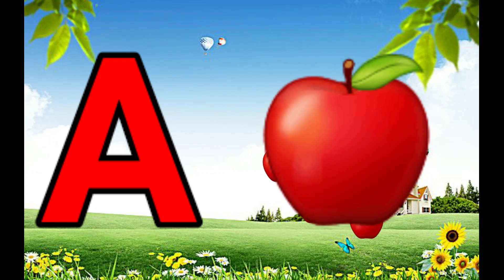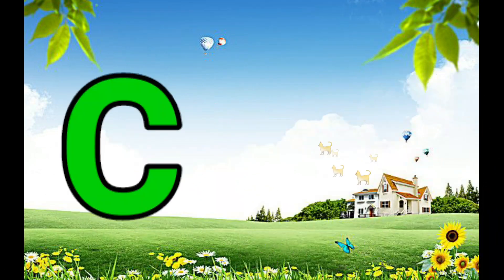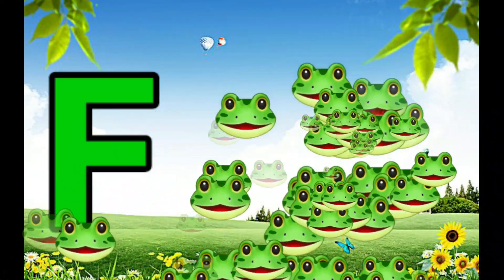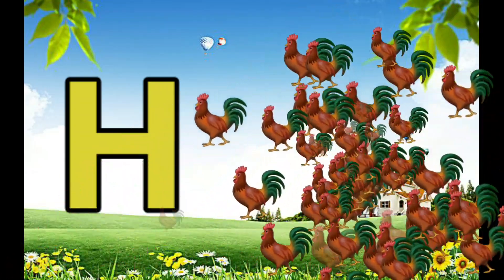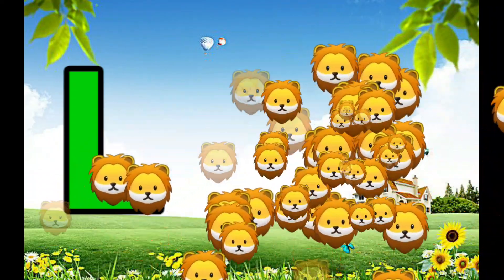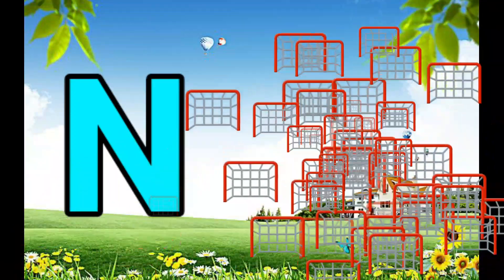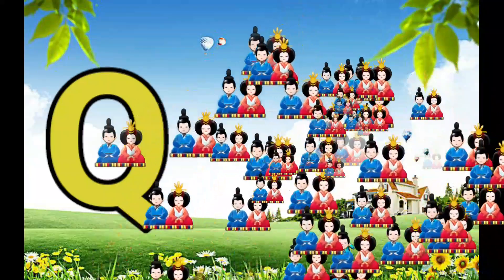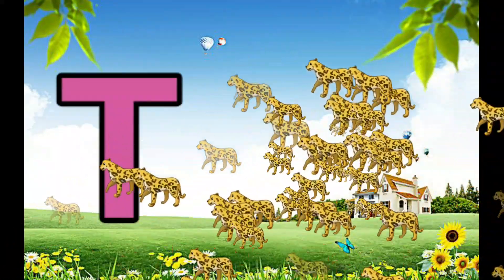Phonics Song with TWO Words - A For Apple - ABC Alphabet Songs with Sounds for Children(4)